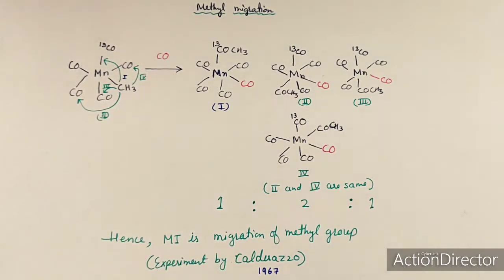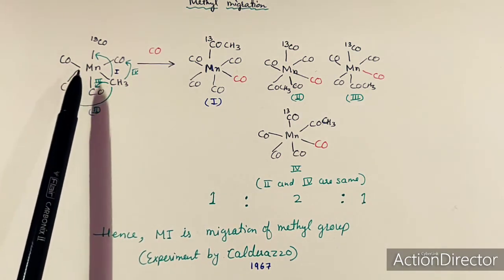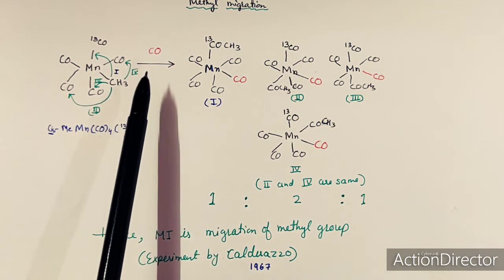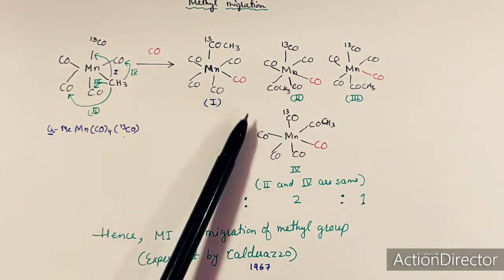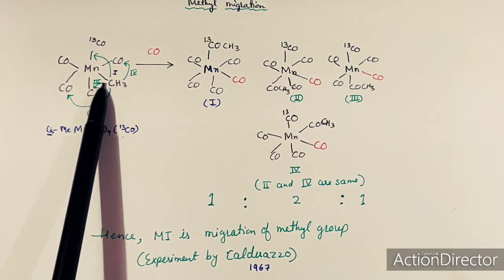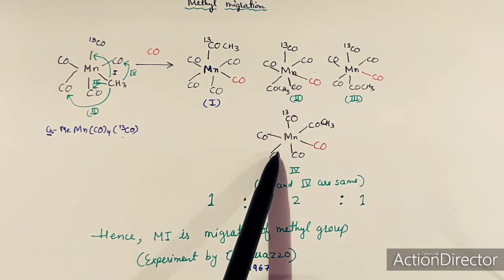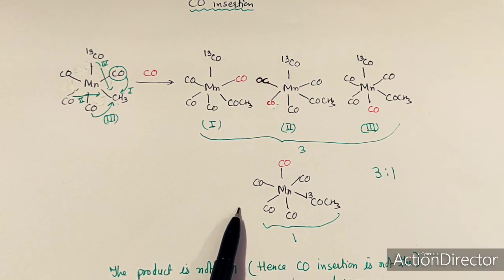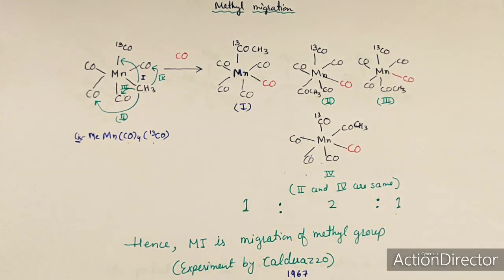Migratory Insertion, Part 2, Experimental Evidences for Migration of Alkyl Group Dr Geeta CSIR NET